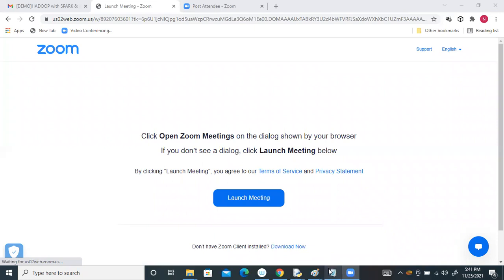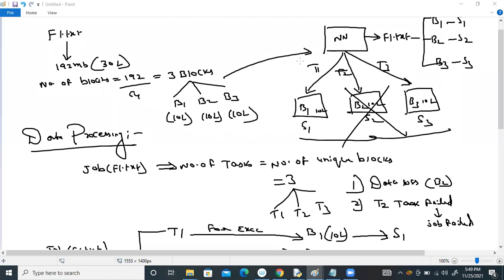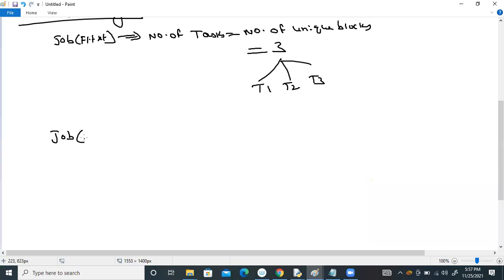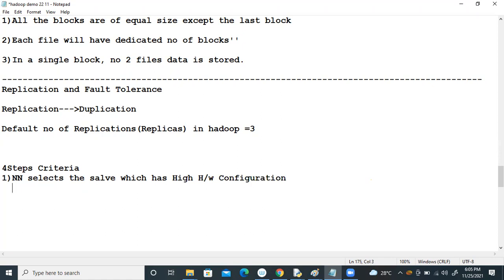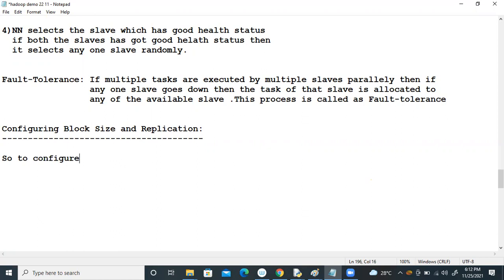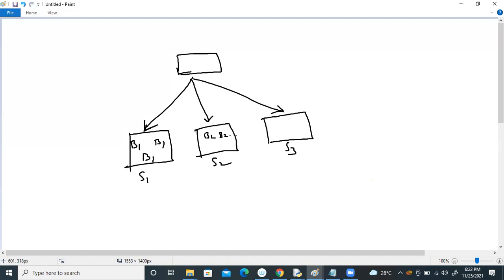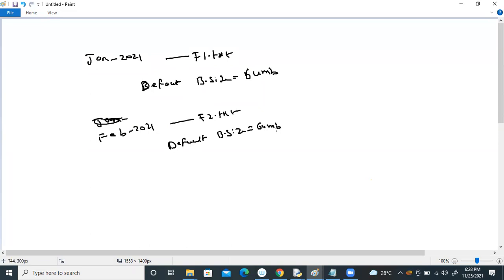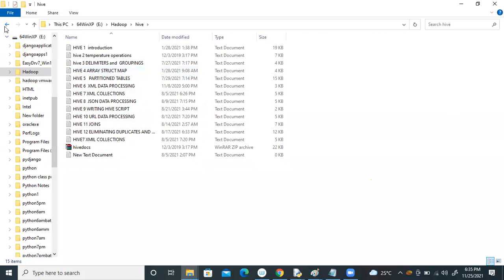HADOOP with SPARK & SCALA tutorials || Demo - 4 || by Mr. Vijay On 25-11-2021 @5PM IST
Java tutorial by durga sir